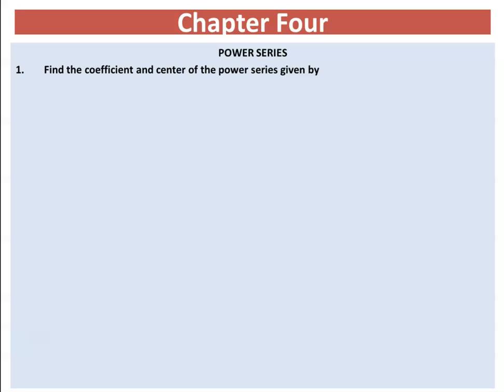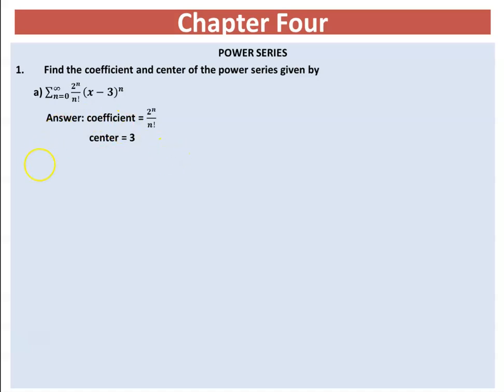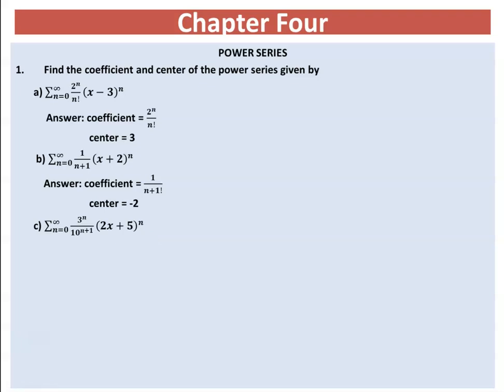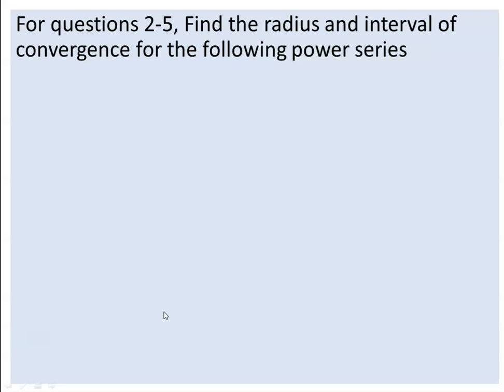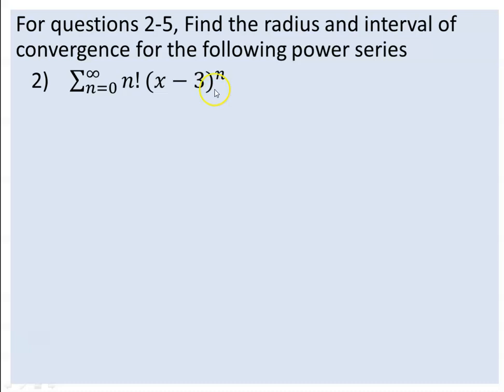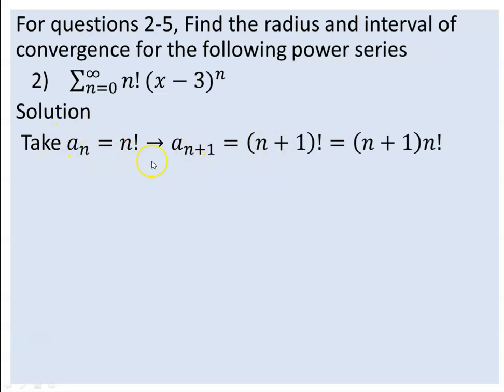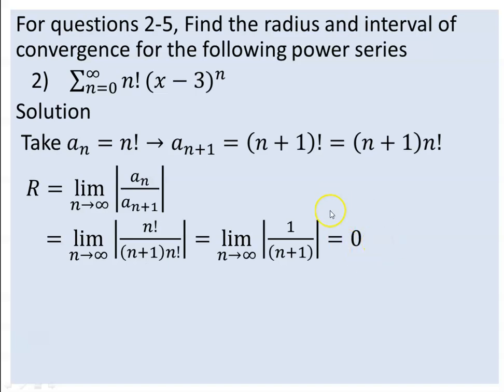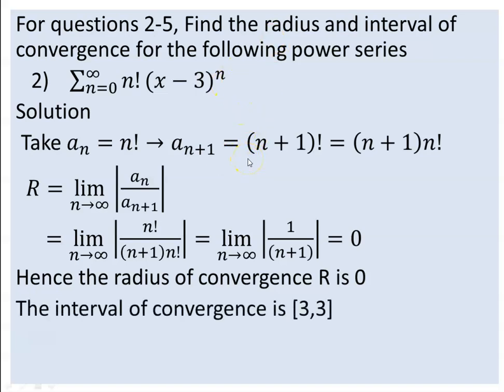Coefficients and center of power series